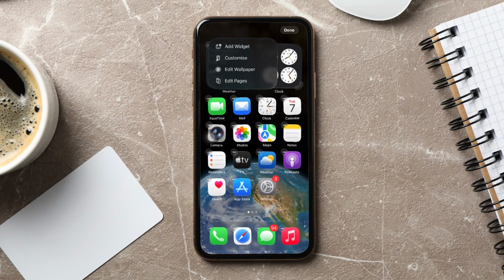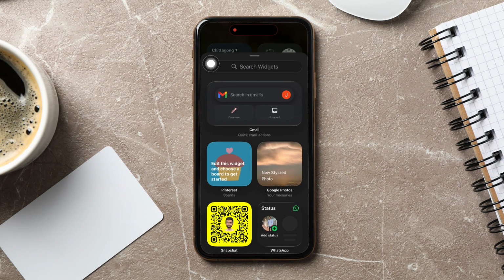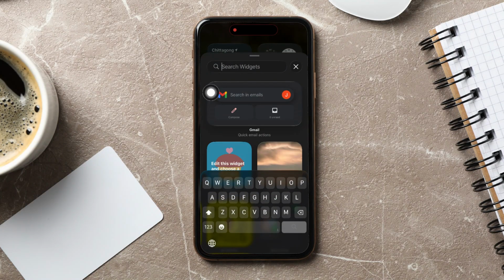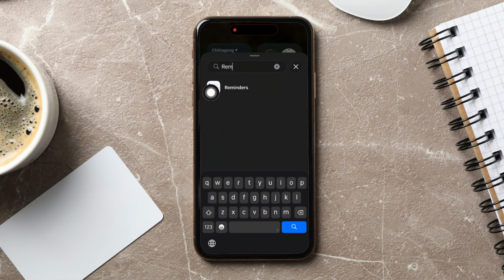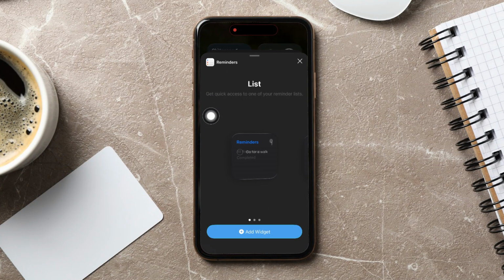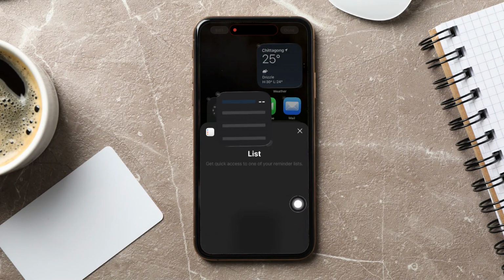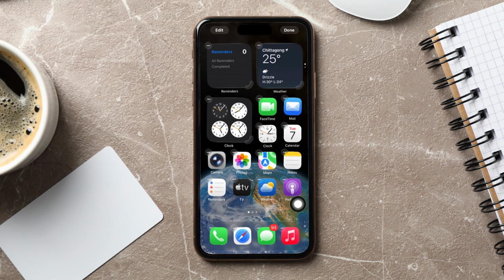How To Add A Reminders Widget To iPhone 2026 (Step-By-Step Tutorial)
Today I'll show you exactly how to add a Reminders widget to your iPhone home screen so you can see your tasks at a glance without opening the app. You'll discover the simple step-by-step process to customize your iPhone with widgets that actually make your life more organized and productive. We'll cover how to access the widget gallery, select the perfect Reminders widget size for your needs, and position it exactly where you want it on your home screen. I'll also walk you through customizing which reminder lists appear in your widget, so you can focus on what matters most - whether that's work tasks, grocery lists, or personal goals. You'll learn how to edit and rearrange your widgets anytime, plus some pro tips for organizing multiple widgets effectively. By the end of this tutorial, you'll have a perfectly customized home screen that keeps your most important reminders front and center, helping you stay on top of everything without the hassle of constantly opening apps.